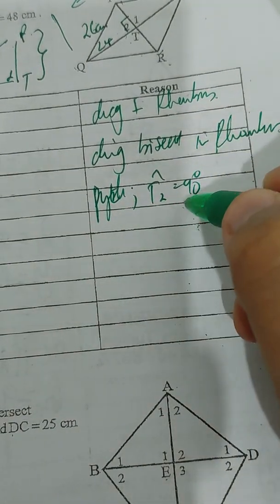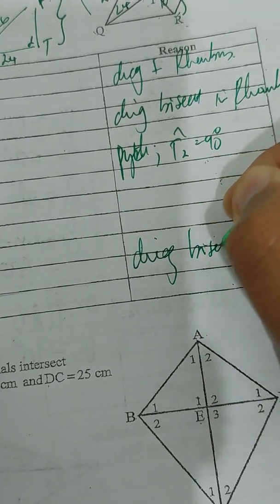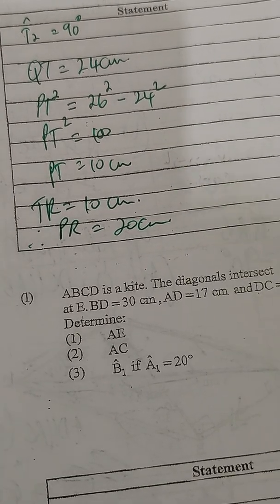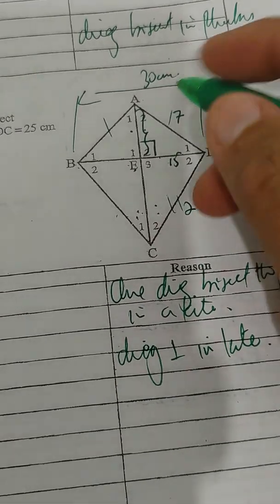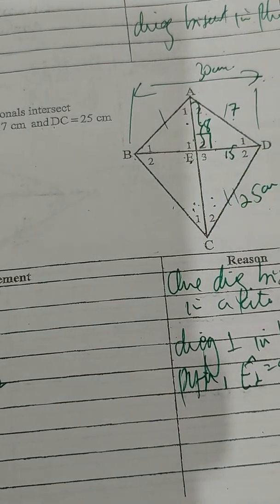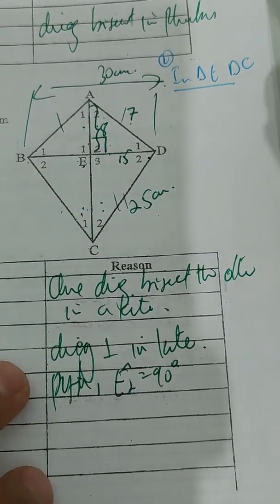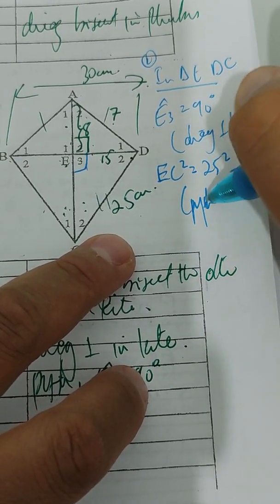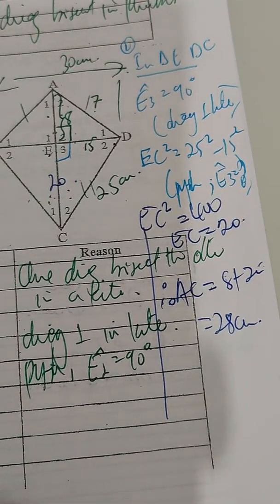Gr 9 Euclidean geometry WB1 pg13a